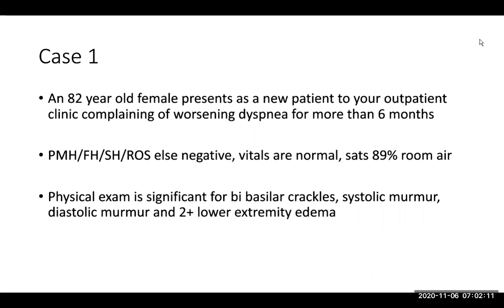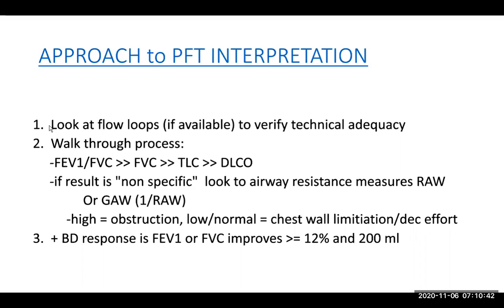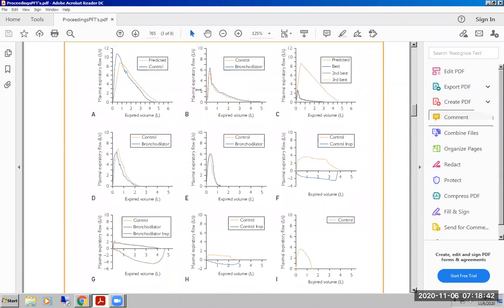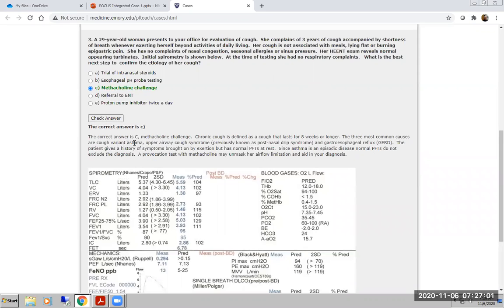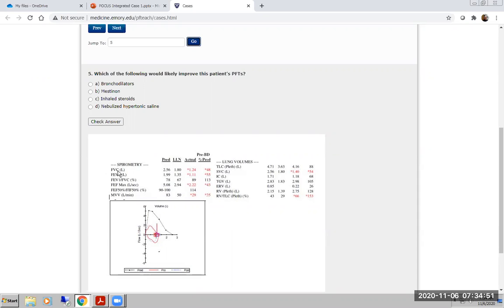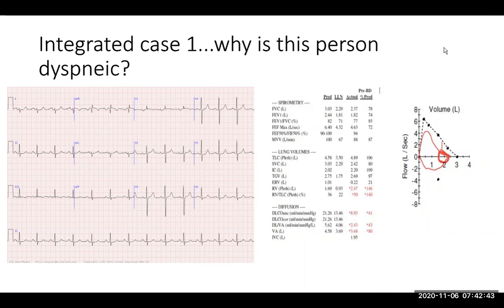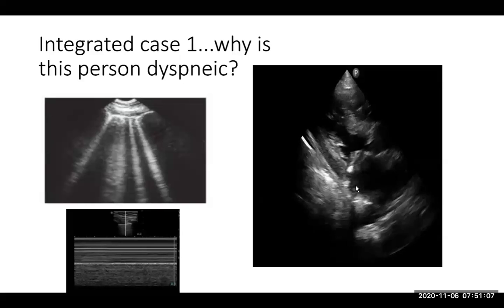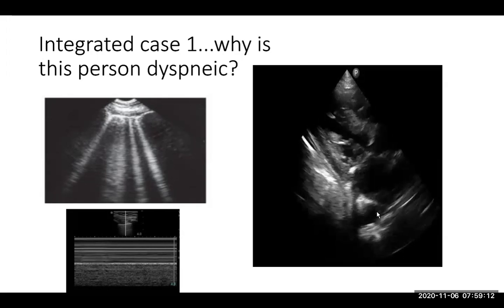general im - duffee